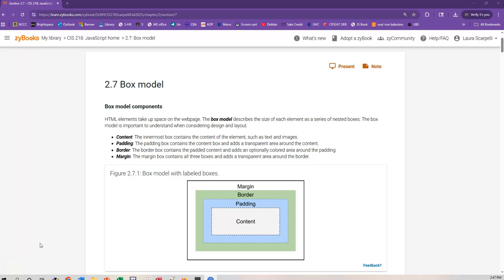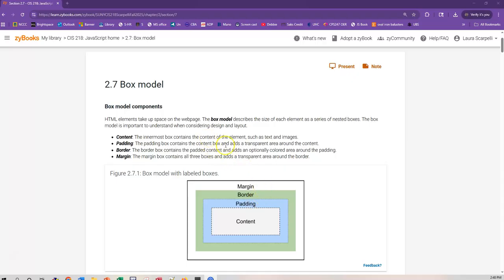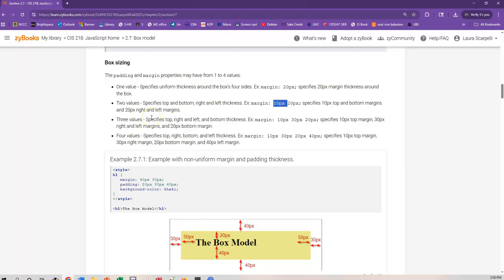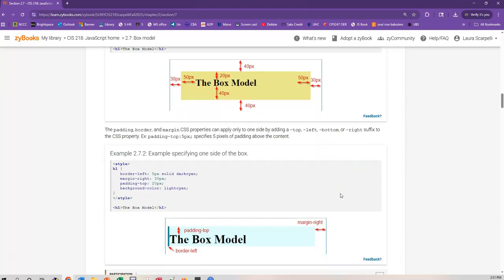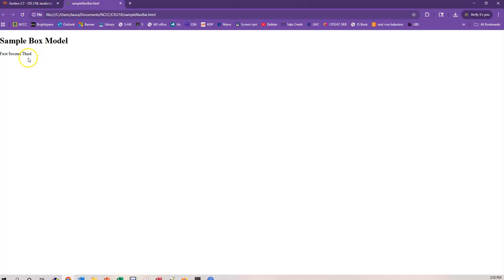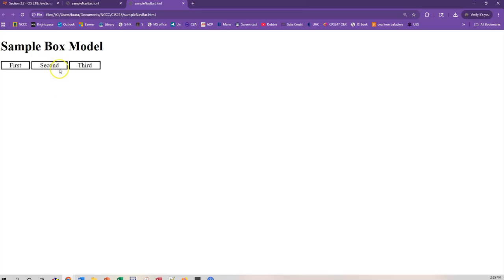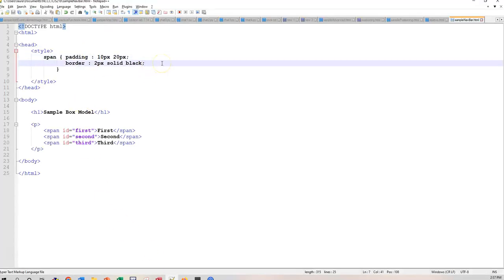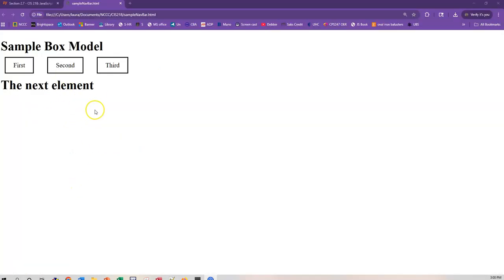CIS218 Box Model